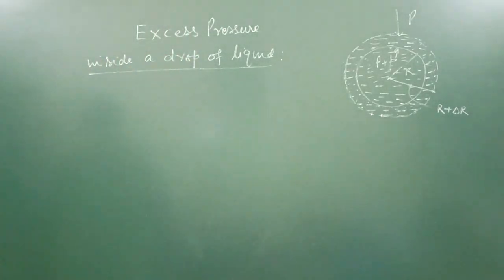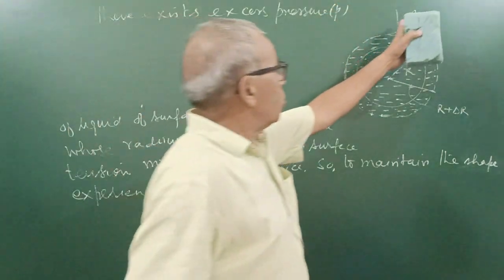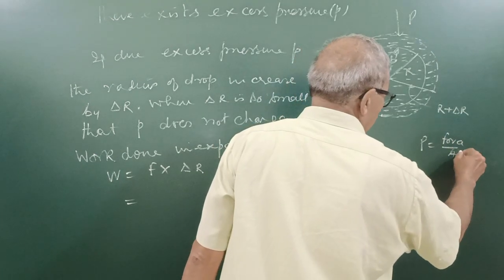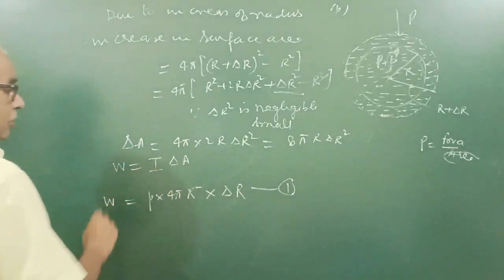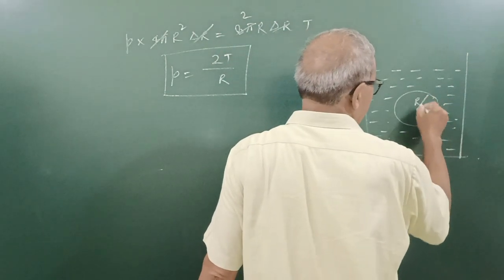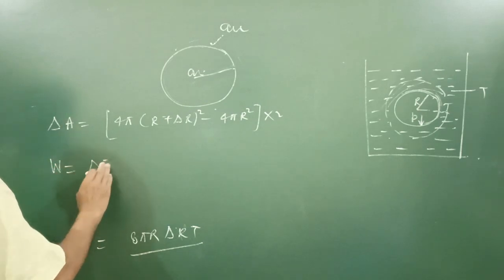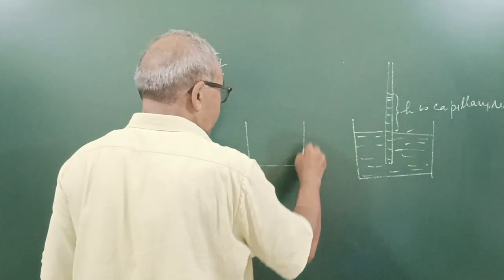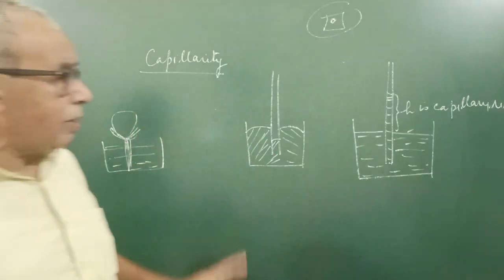Derivation of expression of excess pressure on concave side of curved surfaces.Capillarity.